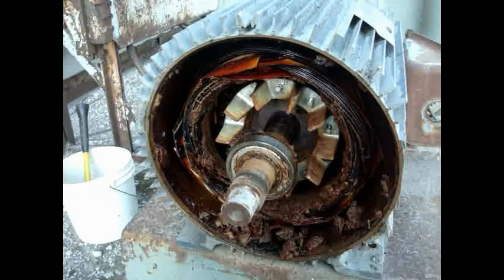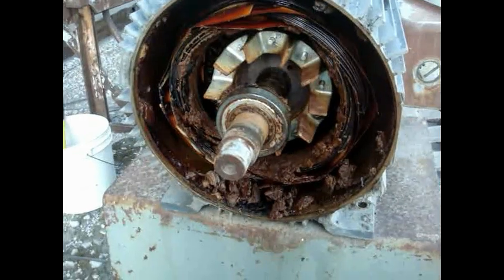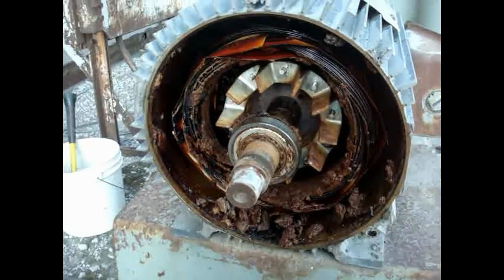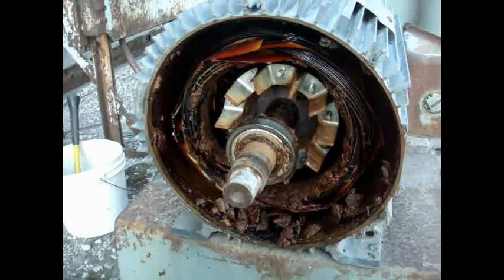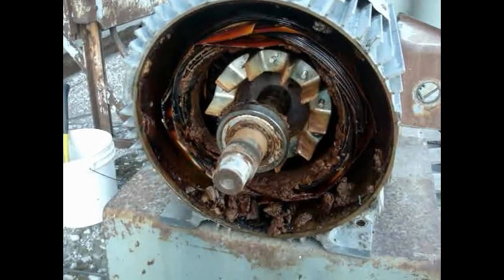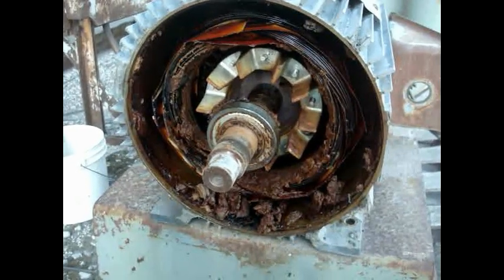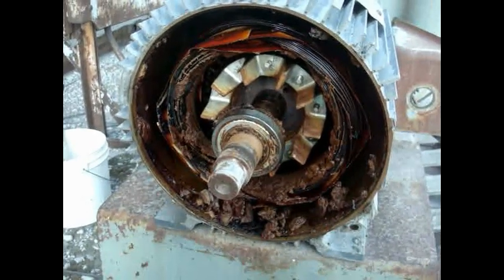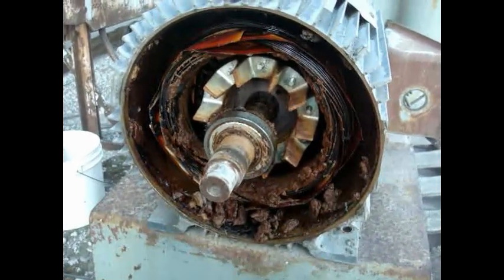Over Greased Explosion Proof Motor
Video shows an explosion proof motor that was WAY over greased to the point of blowing out the seals & allowing grease to enter windings.